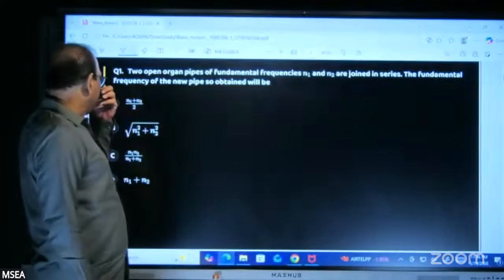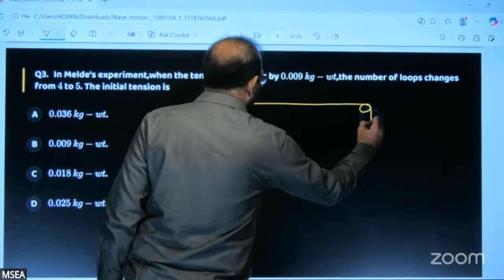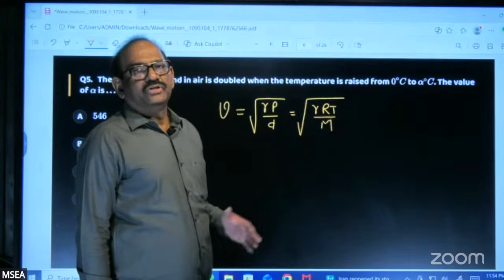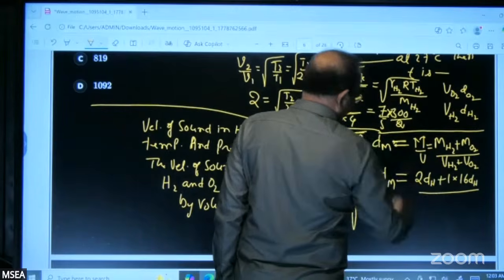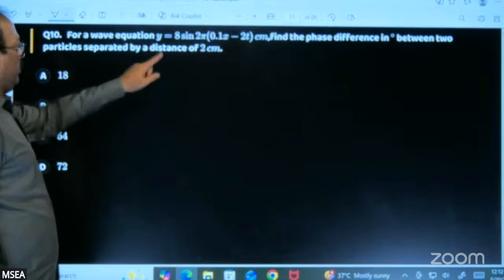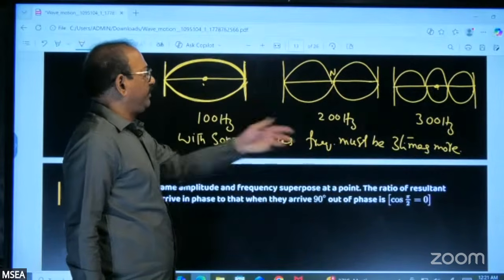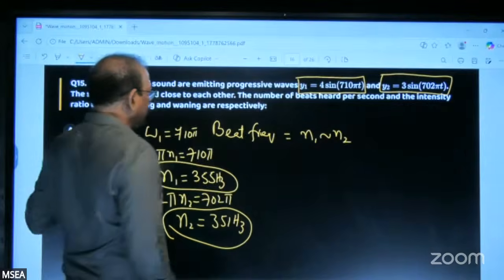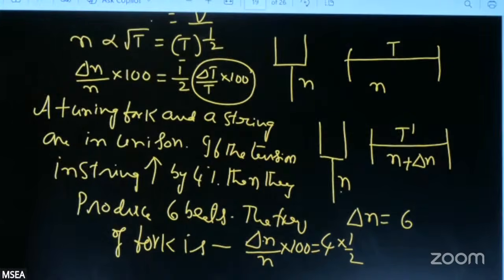NEET Booster Week - Sound & Wave Motion